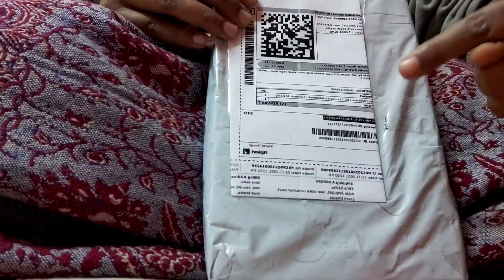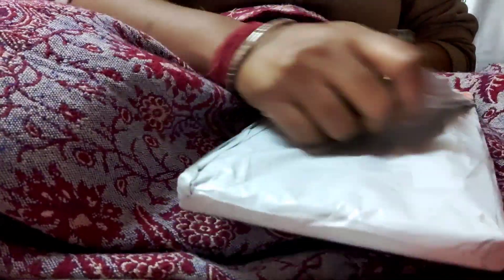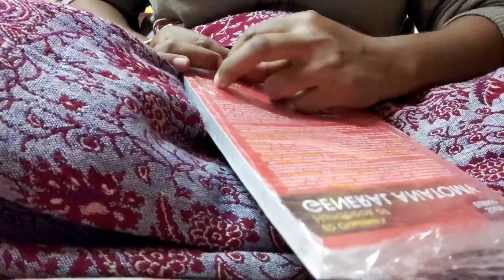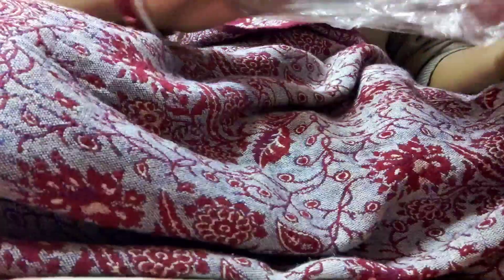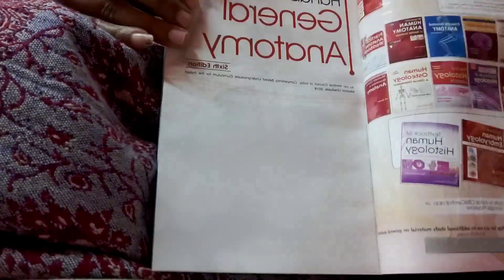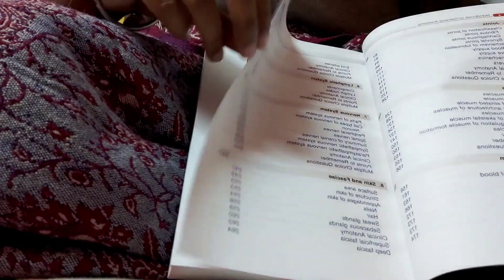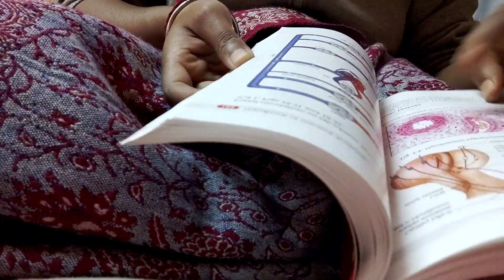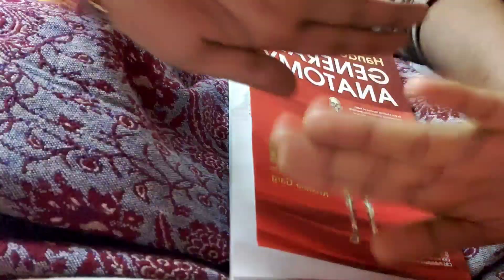BD CHAURASIA HANDBOOK | GENERAL ANATOMY covid-19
In this video I give a very short review of BD CHAURASIA'S Handbook for anatomy

Thank so much, love you all 🙏😘 take care.